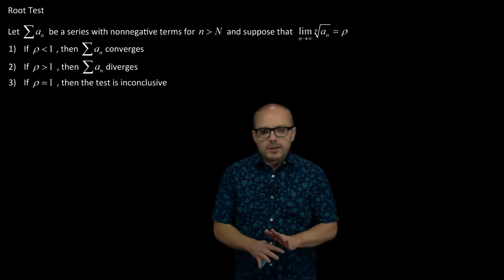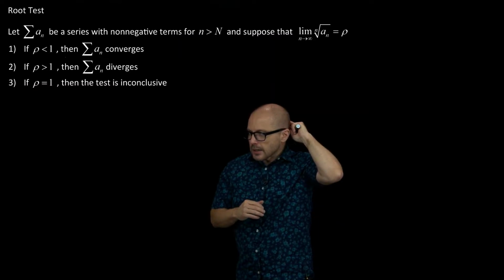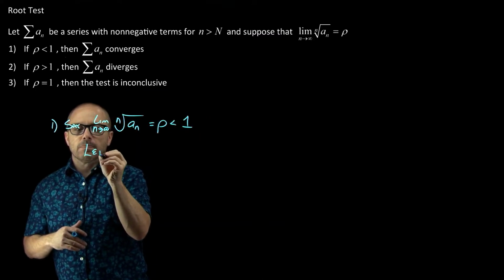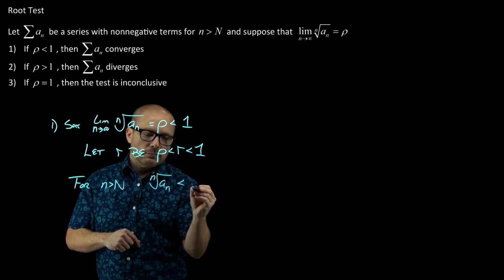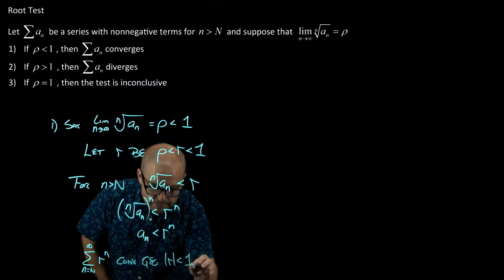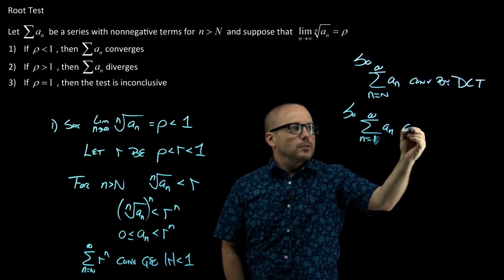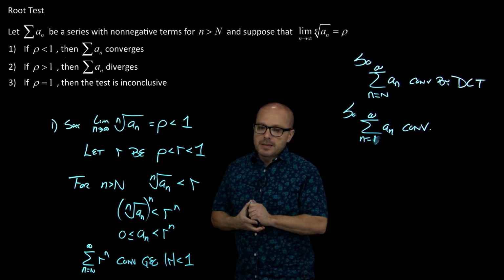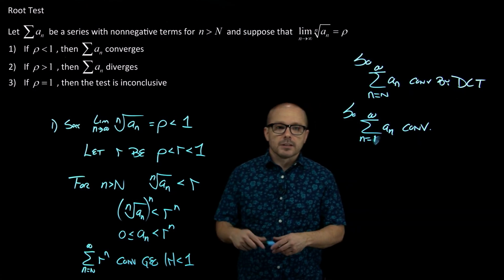Root Test - Development